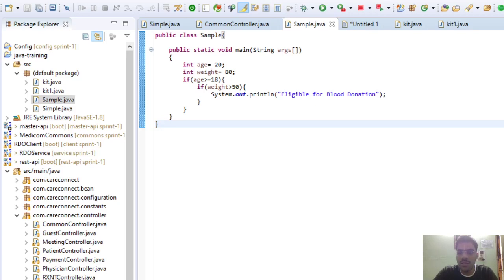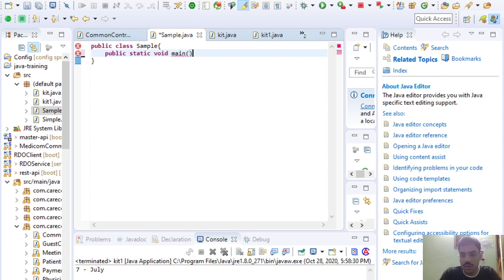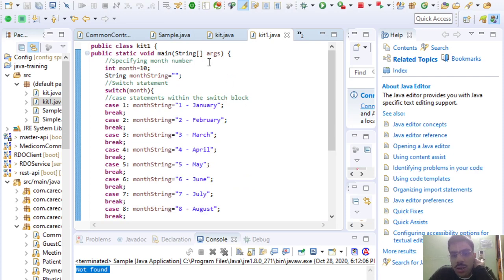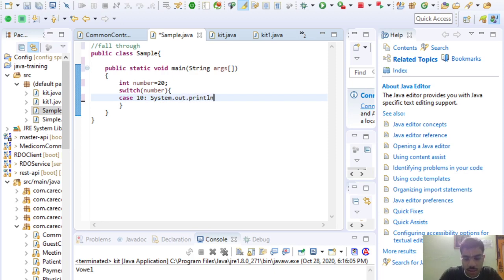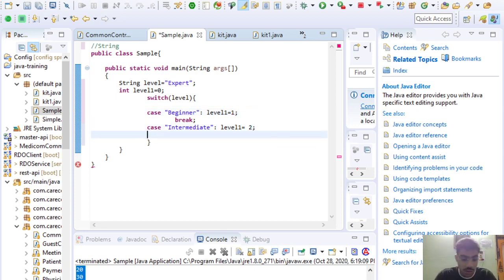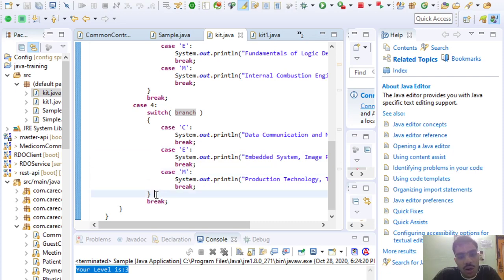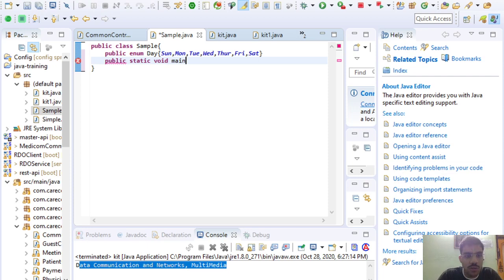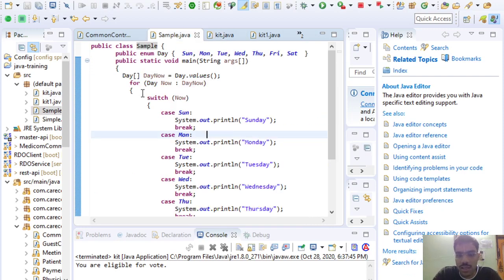DAY 5- SWITCH statement in Java- EXPLAINED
Java is a class-based, object-oriented programming language that is designed to have as few implementation dependencies as possible.
 Here I have explained various functionality of Switch statements in new way.